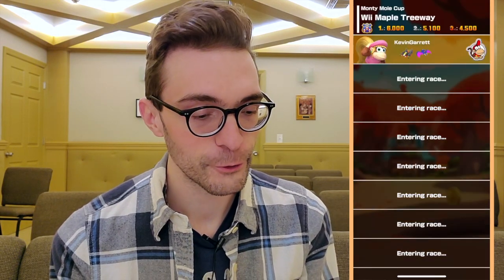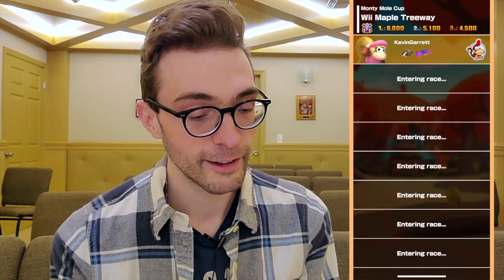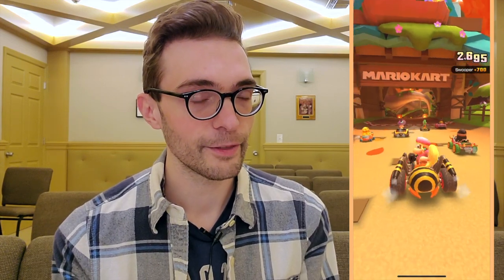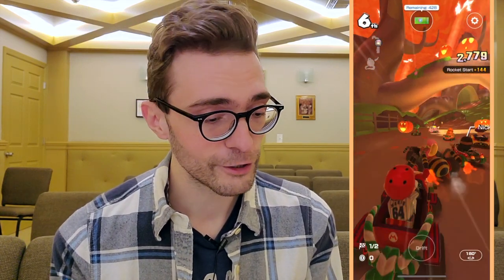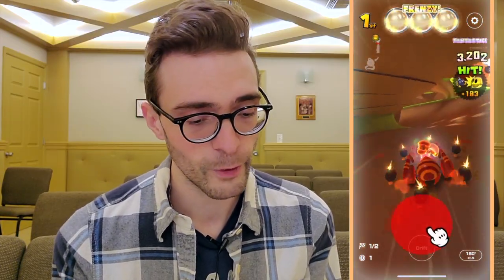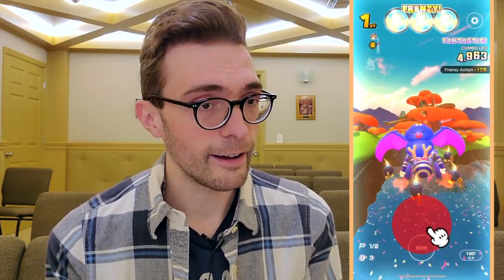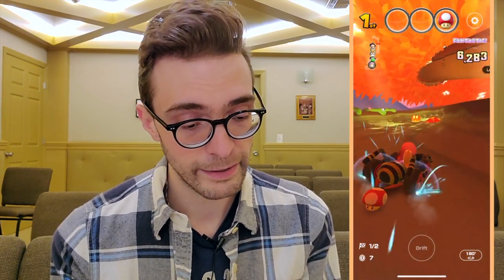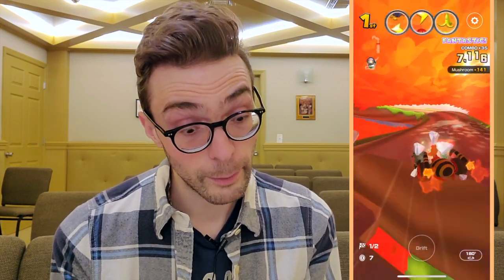NEW RECORD | MAPLE TREEWAY - 50,704 | Mario Kart Tour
Dixie Kong powers Kevin Garrett's free to play account into the 50k club with this exhilarating run on Maple Treeway (202 actions; bob-omb, coin, coin frenzies).